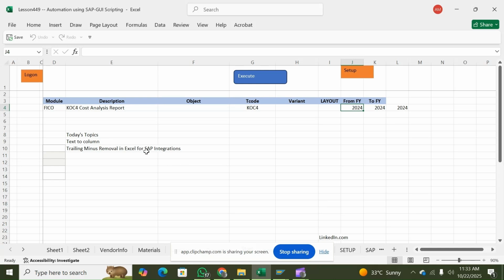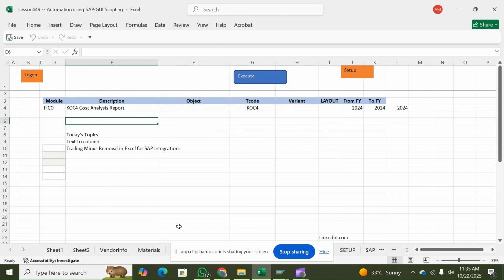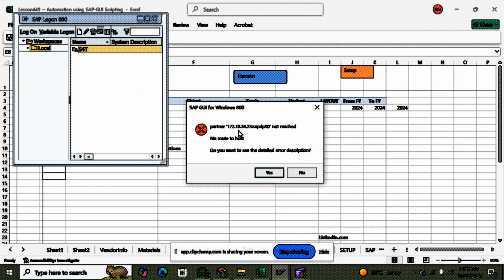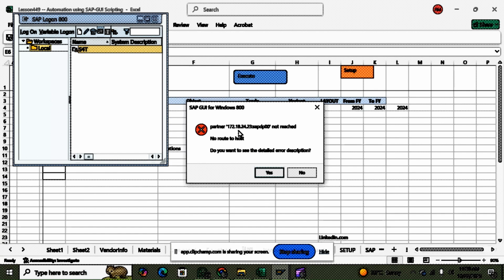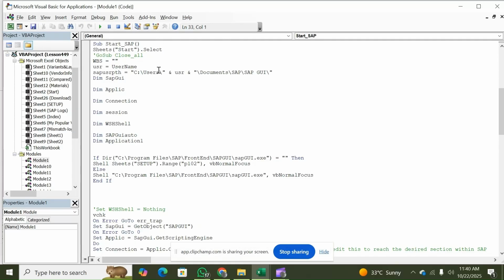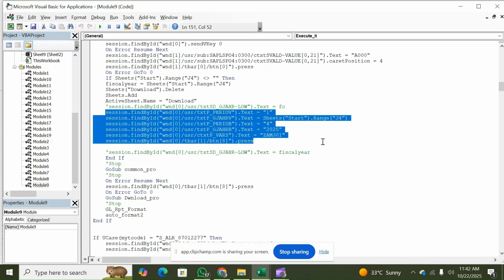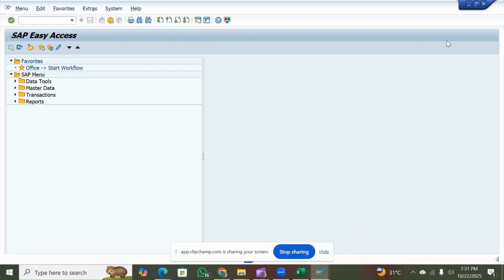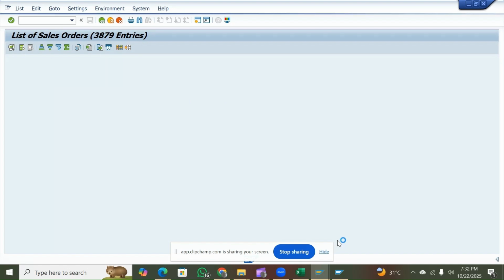Dynamic SAP Reporting with Excel VBA & SAP GUI Scripting — Go Beyond Static Reports! Part 1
Unlock the power of dynamic SAP report generation using Excel VBA, SAP GUI Scripting, and automation best practices.
In this tutorial, I demonstrate a complete tool that transforms static SAP exports into intelligent, adaptive, and fully automated reporting workflows.

Whether you're preparing for Q1,Q2,Q3,Q4, year-end sales analysis, or looking to improve SAP efficiency, this video gives you the concepts and tools to elevate your reporting process.

How to automate SAP data extraction using SAP GUI Scripting

Building dynamic, refreshable reporting structures with Excel VBA

Techniques to replace manual SAP exports with automated workflows

Creating adaptable reporting that evolves with business rules

Real-world example: A fully working dynamic SAP reporting tool

📊 Download Files